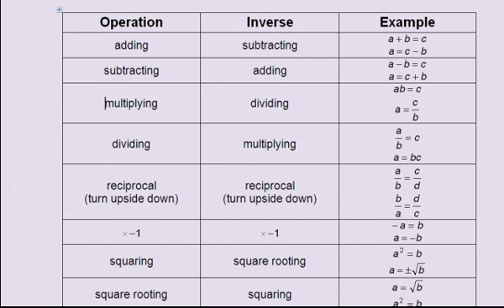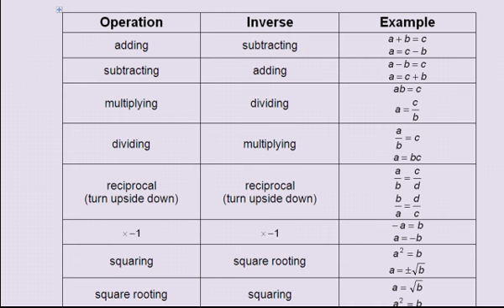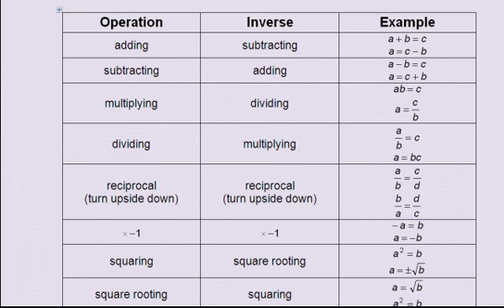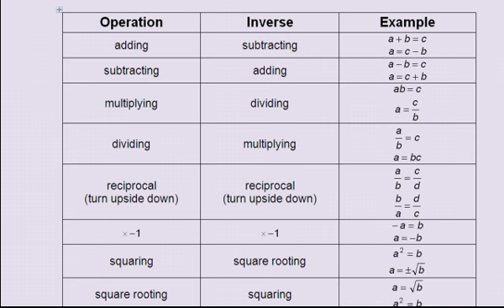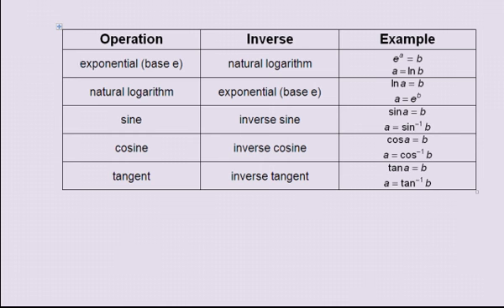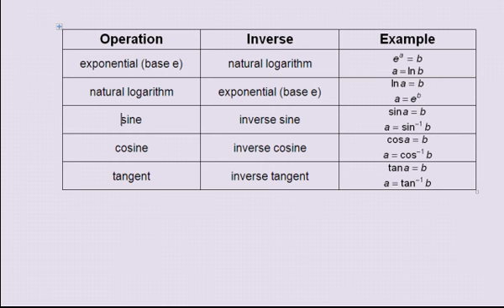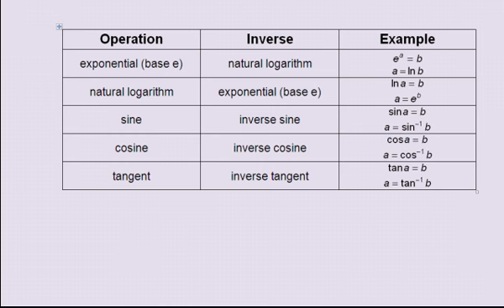Mathematical Inverses Factsheet webcast